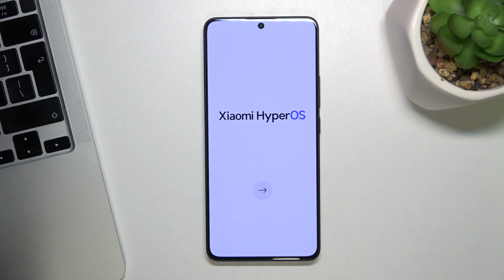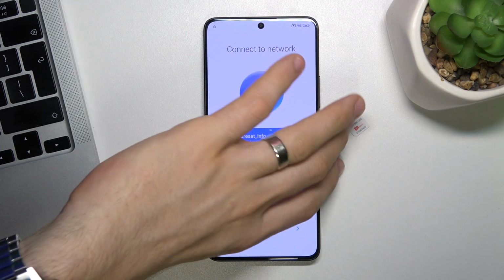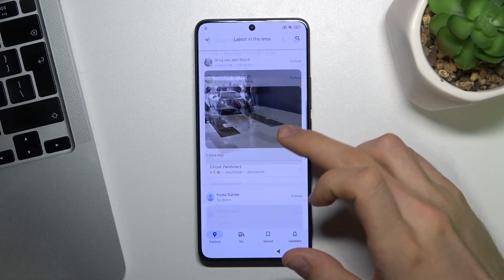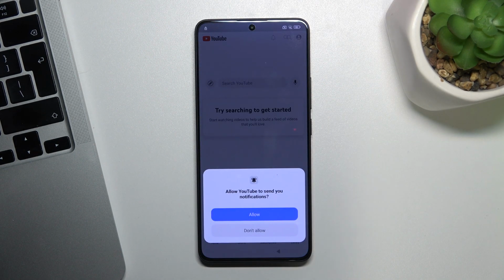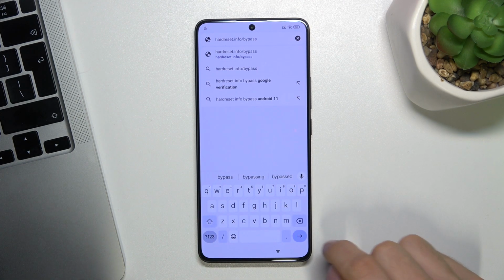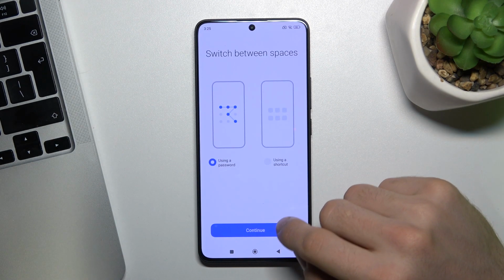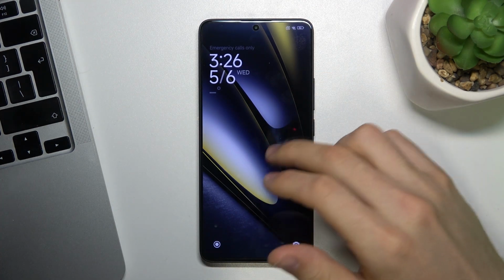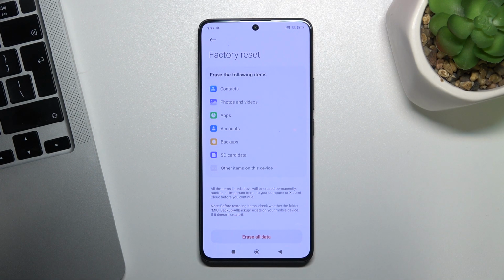How to Bypass FRP (Factory Reset Protection) on Poco F6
Find out more:
Learn how to bypass Factory Reset Protection (FRP) on your Poco F6 to regain access if you've forgotten your Google account credentials after a factory reset. This tutorial provides step-by-step instructions to help you navigate through the FRP bypass process effectively.

How do I bypass FRP on my Poco F6 if I forgot my Google account details?
Can I bypass FRP without a computer on the Poco F6?
What tools or software do I need to bypass FRP on the Poco F6?
Is bypassing FRP legal and safe for my Poco F6?
Will bypassing FRP remove all data from my Poco F6?